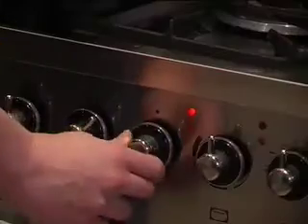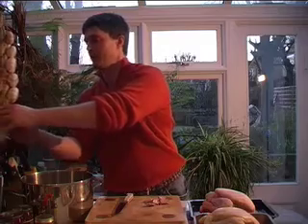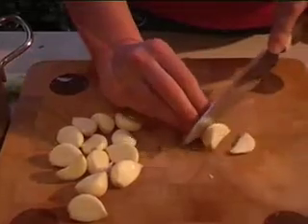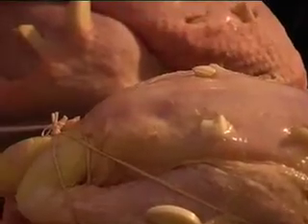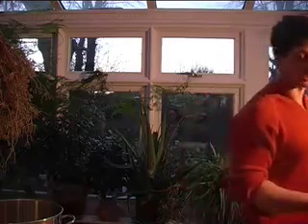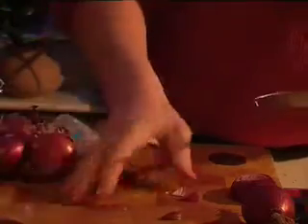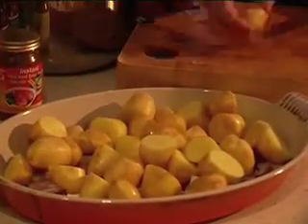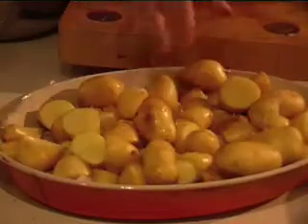Matty's Sunday Ritual Part One: Sunday Roast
Cookery video, recipes written and presented by Matthew Lovell, nutritionist. Easy to prepare, delicious Sunday Roast and meals designed for athletes and health enthusiasts. Made by Irrepressible Productions.